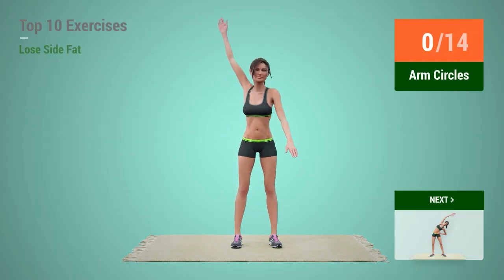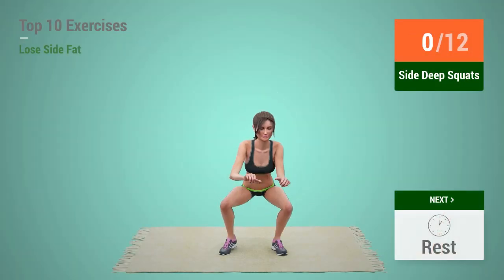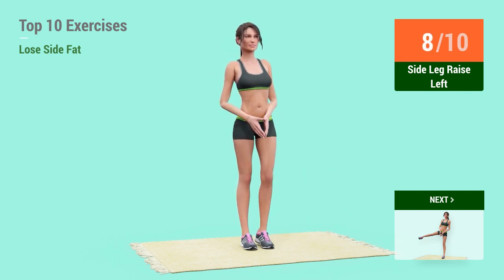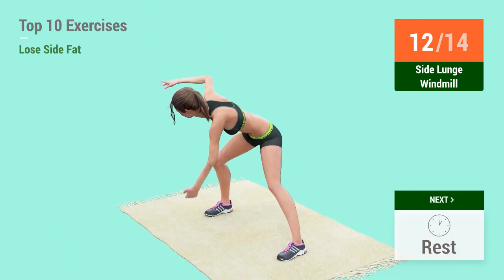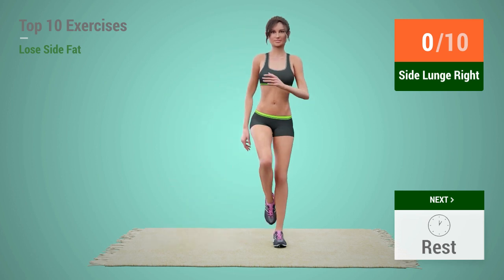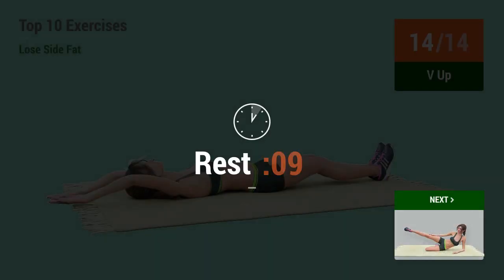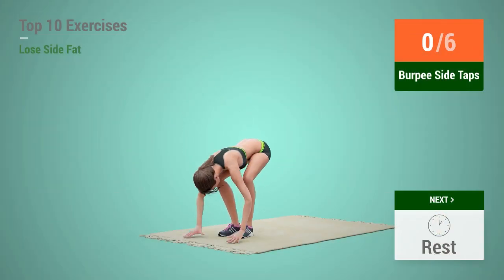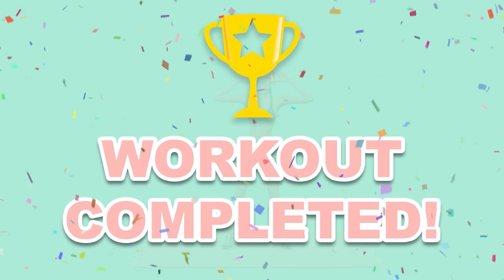10 Best Exercises To Lose Side Fat: Burn Love Handles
Hey guys, let's kickstart our week with this super exercise to burn all the side fat and love handles that bother us so much. These are 10 varied exercises you can do today and over the week and will make you sweat a lot, targeting the abdomen area. Let's push the furniture and crush this workout! 💪💪

Remember: you need consistency and a good diet to reach your fitness goals!

TIMECODES:

00:00 Arm Circles
00:30 Side Bends
01:11 Rest
01:23 Side Deep Squats
02:03 Rest
02:15 Side Leg Raise Left
02:50 Side Leg Raise Right
03:25 Rest
03:37 Side Lunge Windmill
04:08 Rest
04:20 Side Lunge Left
05:05 Side Lunge Right
05:50 Rest
06:02 V Up
06:43 Rest
06:55 Thigh Lifts Right
07:26 Thigh Lifts Left
07:57 Rest
08:09 Burpee Side Taps
08:46 Rest
08:58 Knee Raises